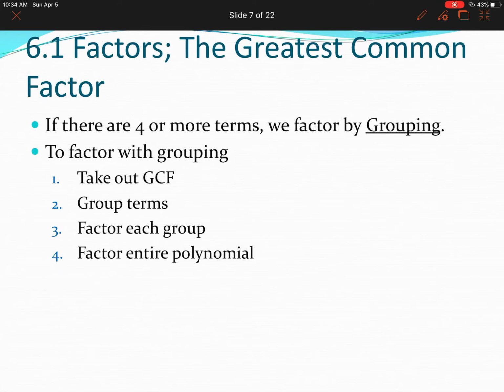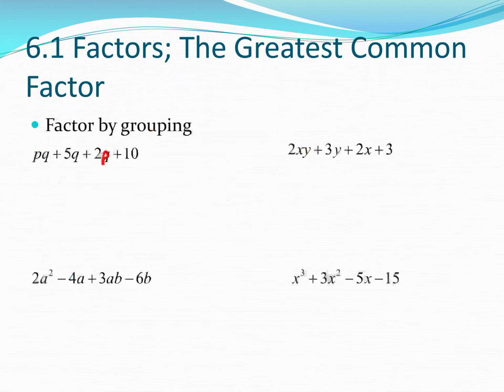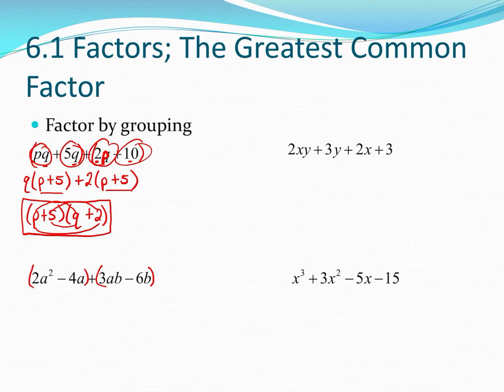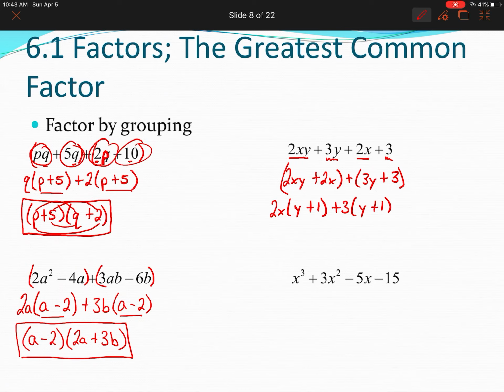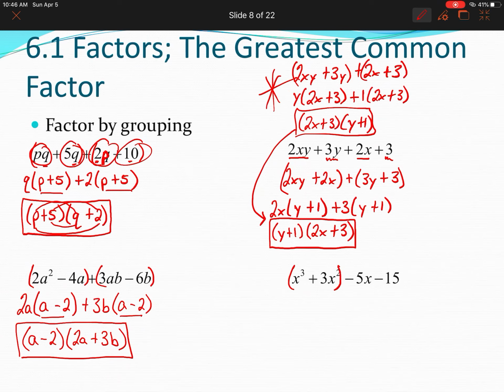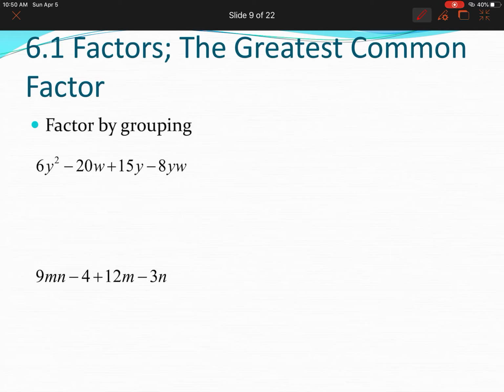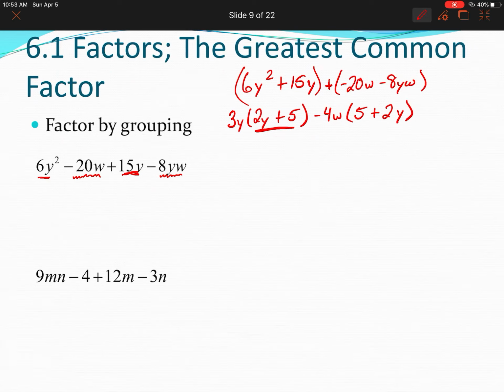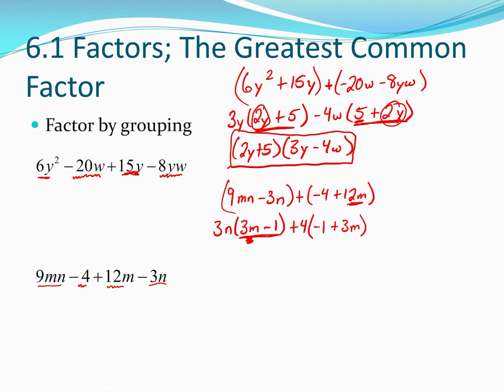Factoring by Grouping